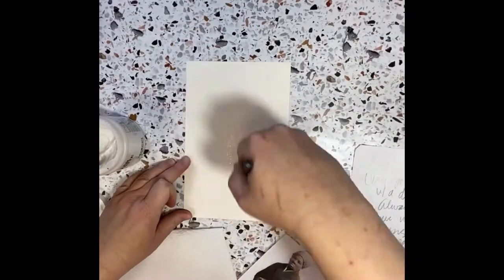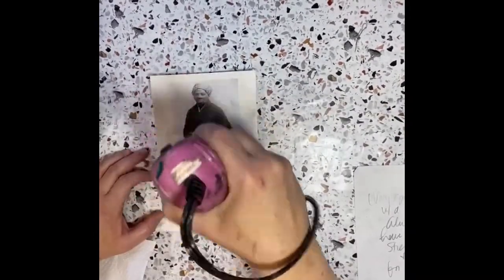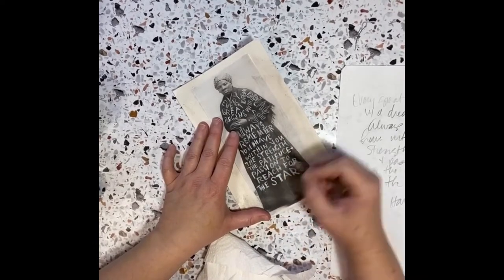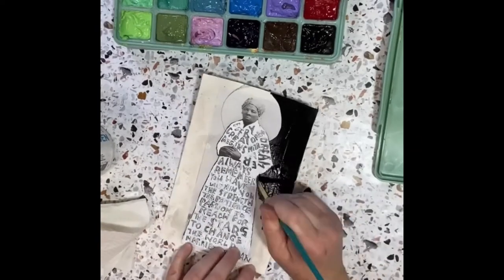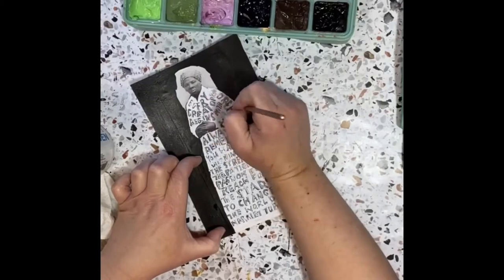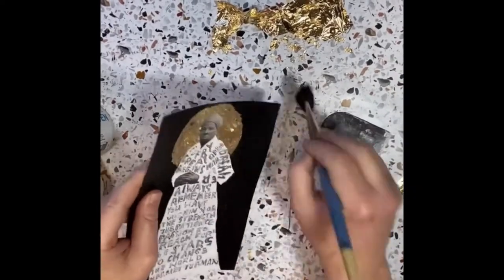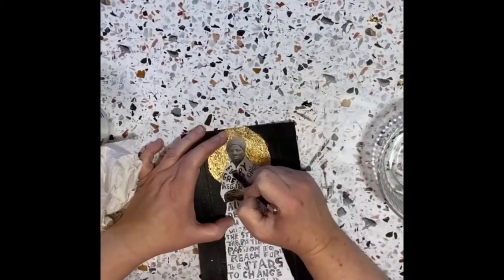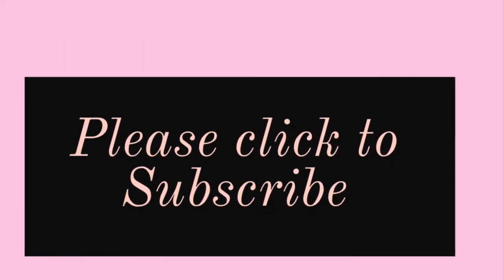Honoring Harriet Tubman Mixed Media Art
Using the Mixed Media Art School prompt, Favorite, to create a mixed media piece honoring Harriet Tubman.